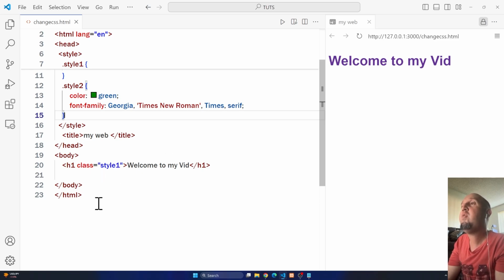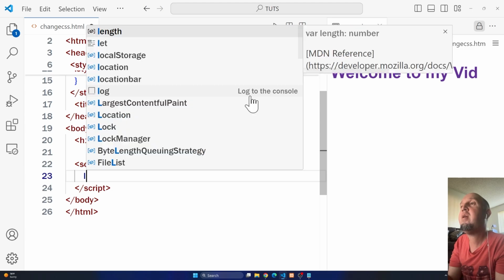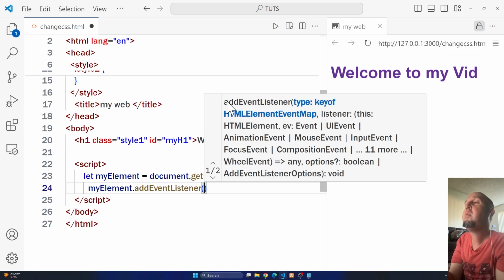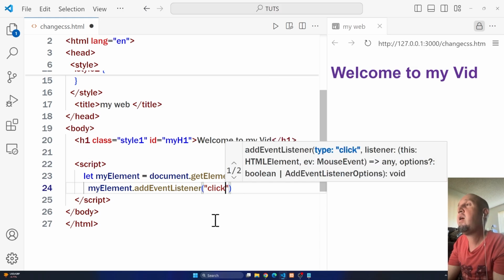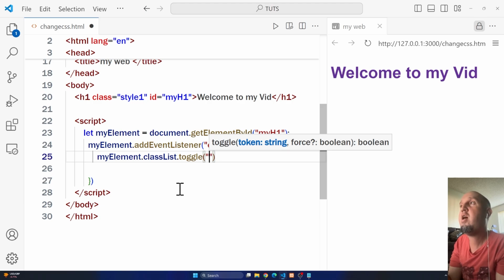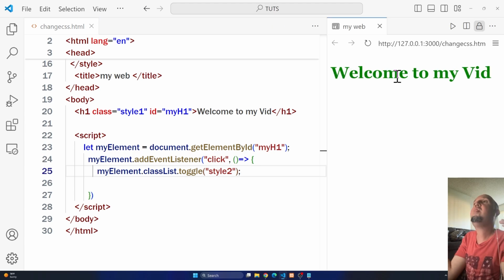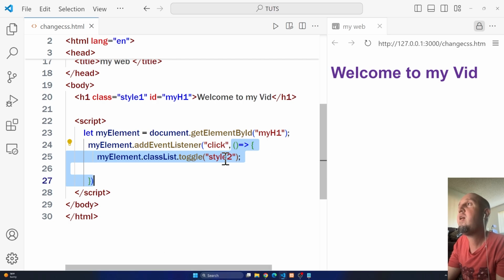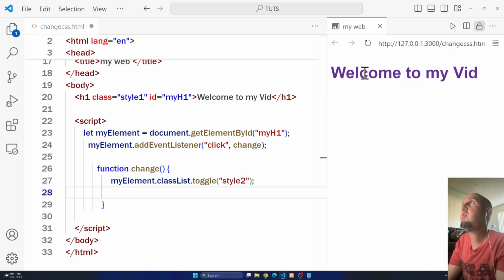How to (Toggle) CSS Classes with JavaScript | JavaScript Tutorial for Beginners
In this video, I show you how to toggle a CSS class using JavaScript. Here are the steps. First start by creating an HTML element and give it an ID name. For example, id="myH1". Then declare a variable and use DOM to select the specific element you want to apply and remove the CSS class. After that, use the add Event listener to attach a function to that specific element. The function will toggle the class.